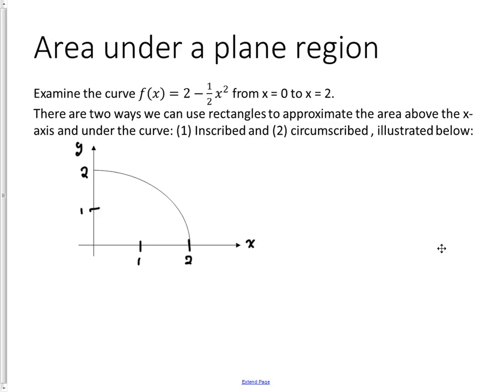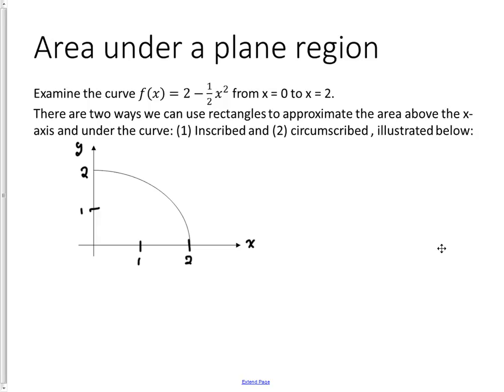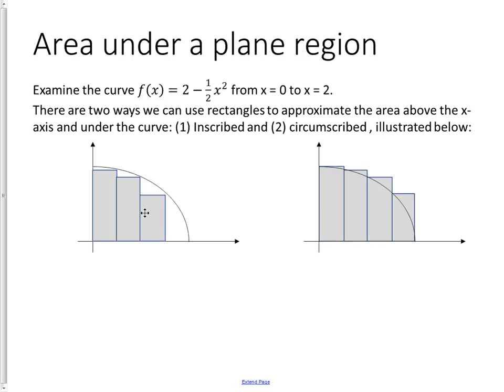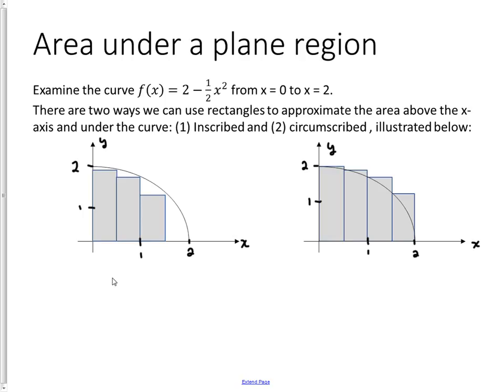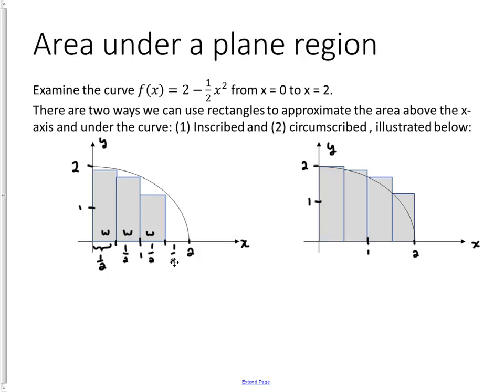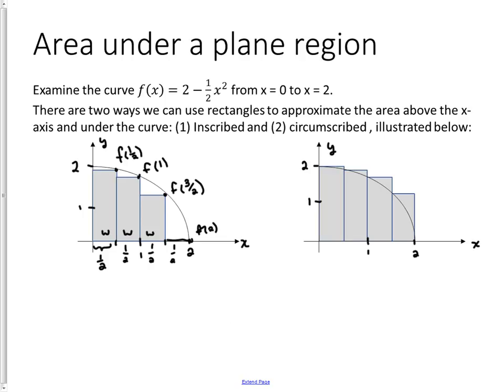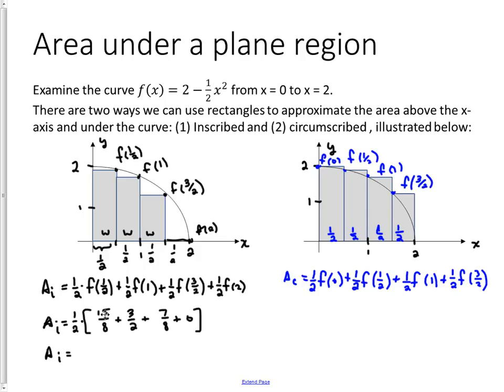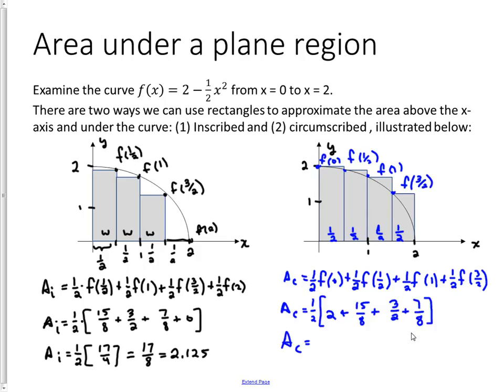5 2 SumAreas B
Finding an area under a curve summing up rectangles